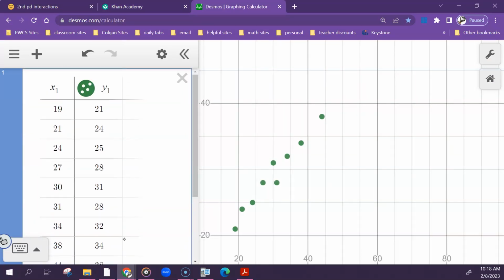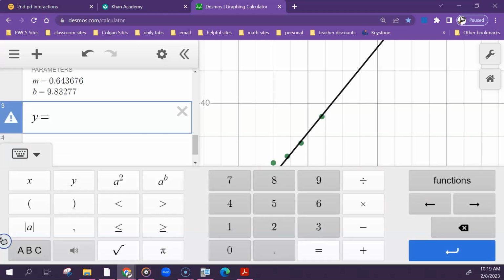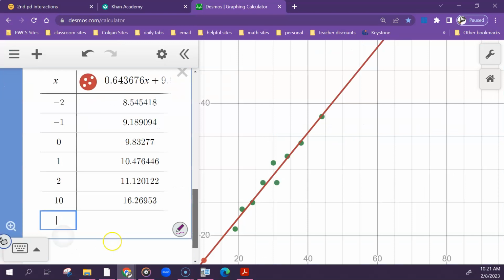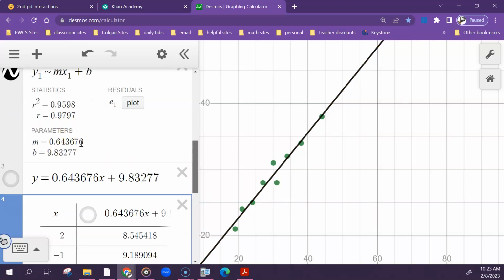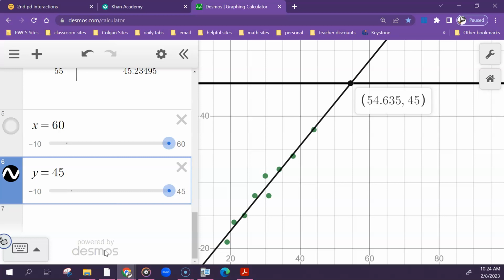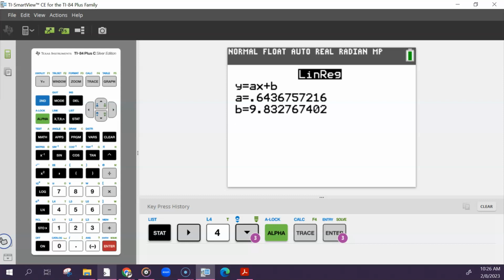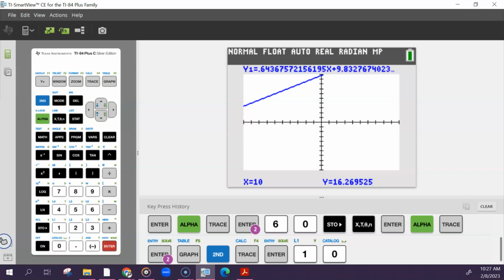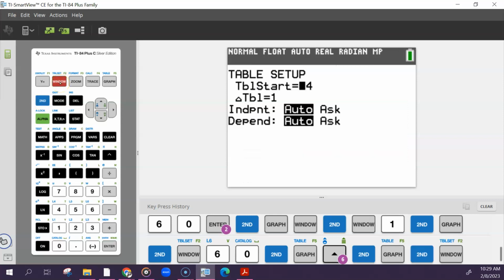Adv. Alg 1 4th 2-8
We went over the quiz and how to do it on the calculator & desmos. Then you started your summative activity.